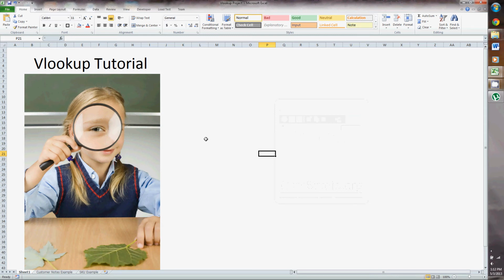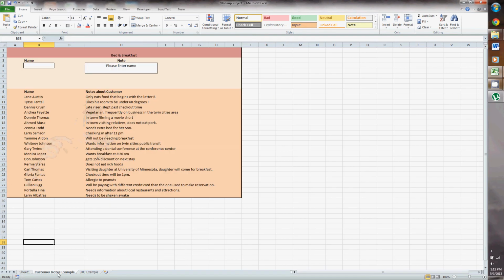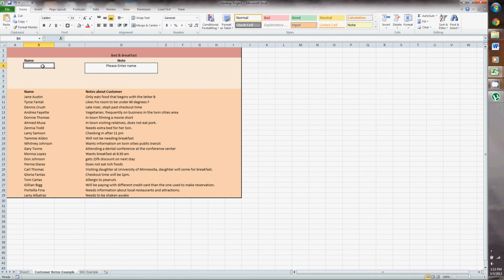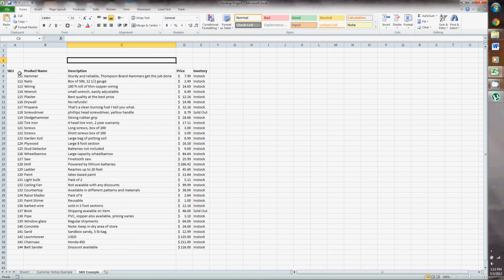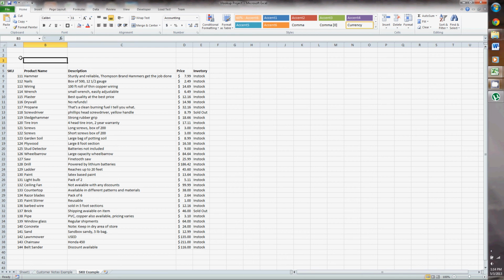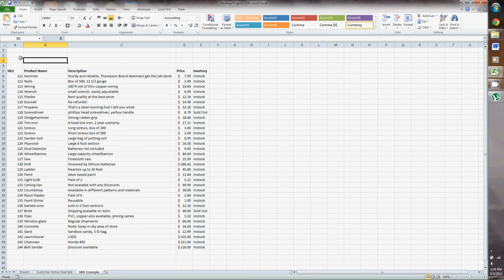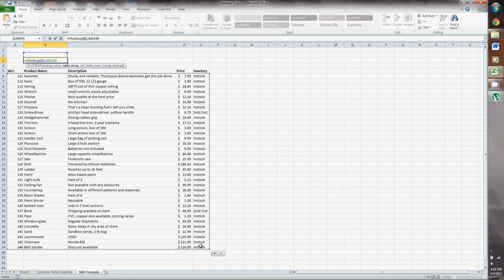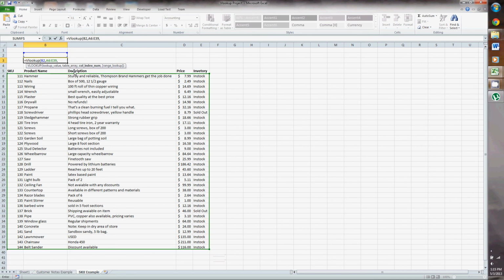Vlookup Project for CISC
Class project explaining what Vlookup is, and how you can use it.